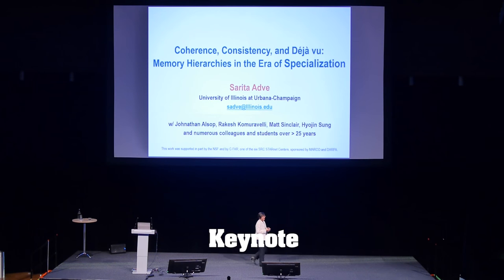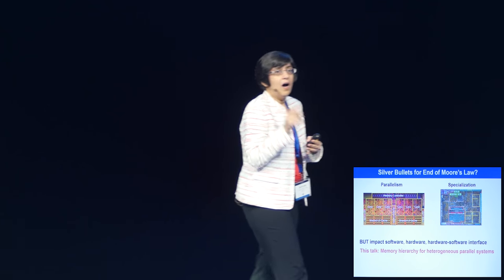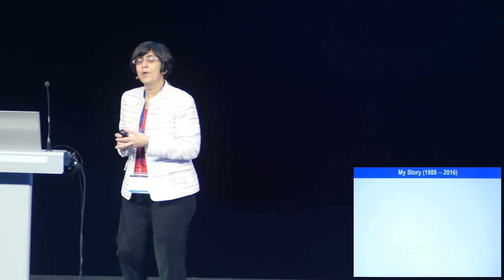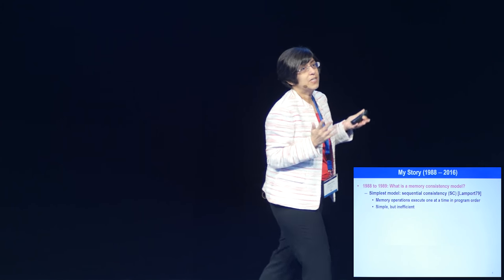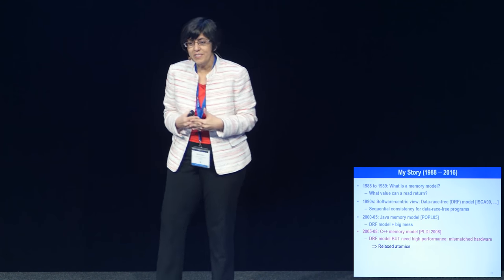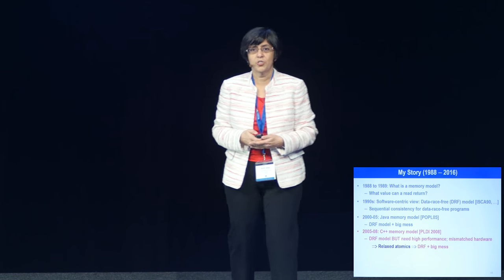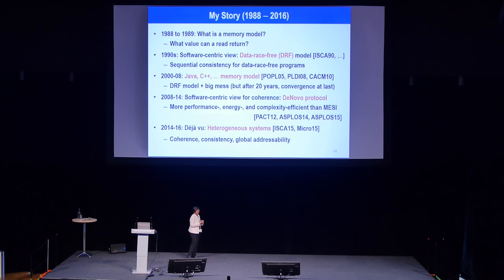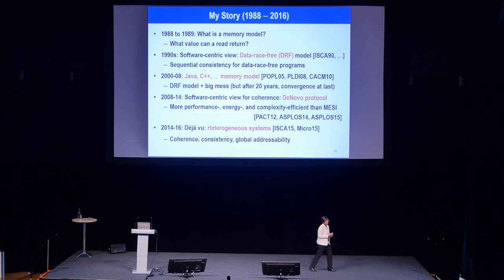Sarita Adve - Coherence, Consistency, & Déjà vu: Memory Hierarchies in the Era of Specialization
Sarita Adve of the University of Illinois at Urbana-Champaign addressed HiPEAC17 delegates 24 January 2017.